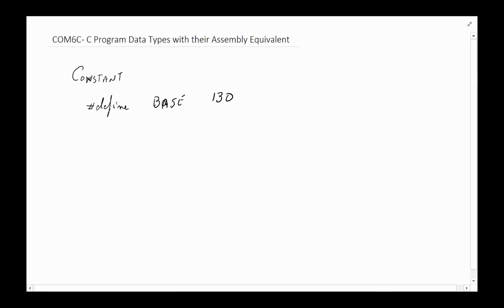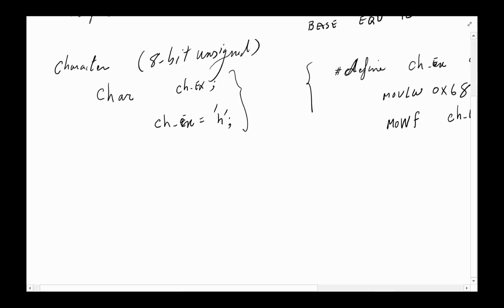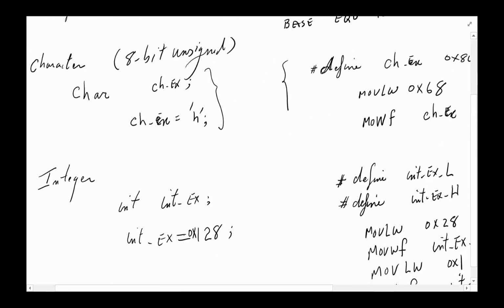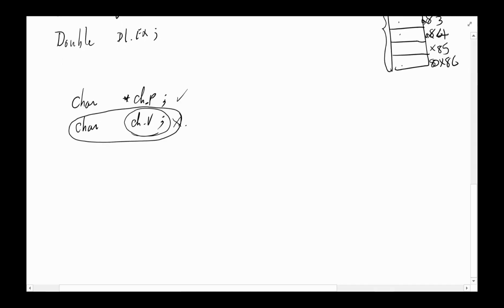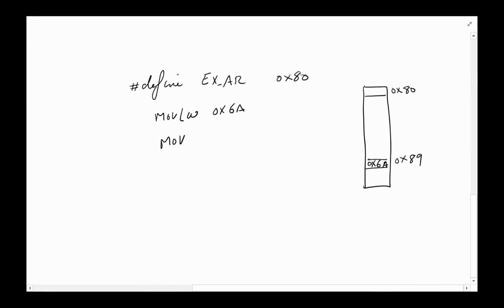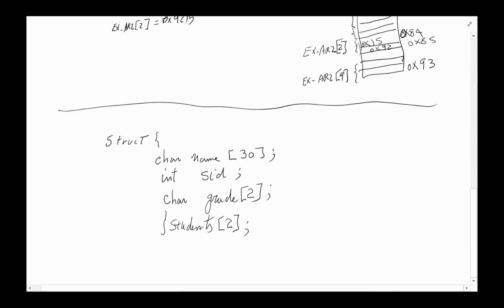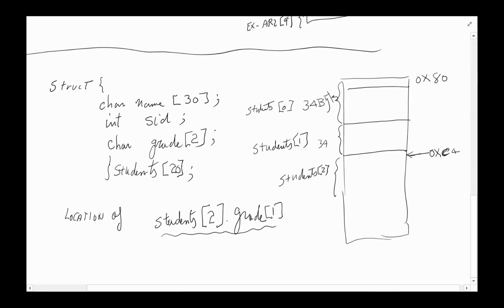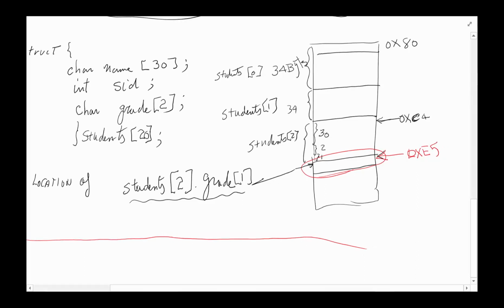COM6C C Language Data Types with their Assembly Equivalent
Implement of C data types in assembly language and associated memory allocations.